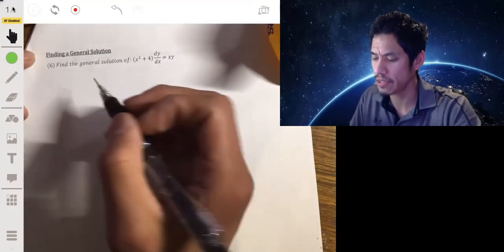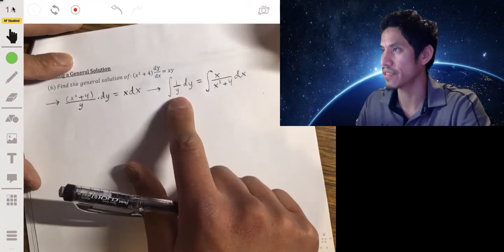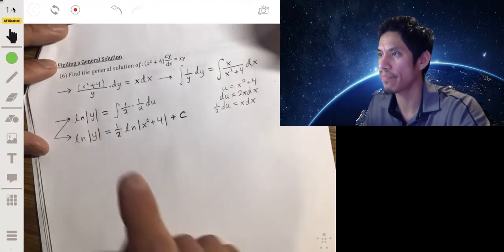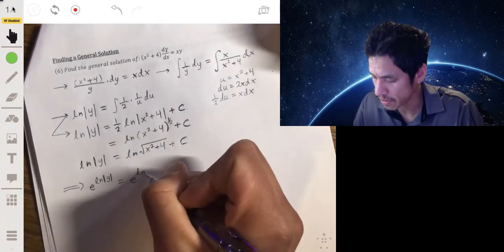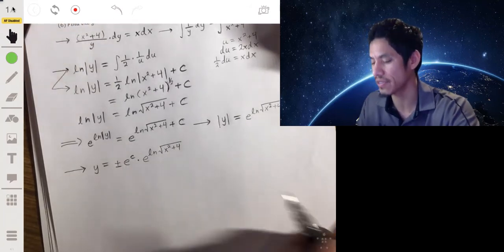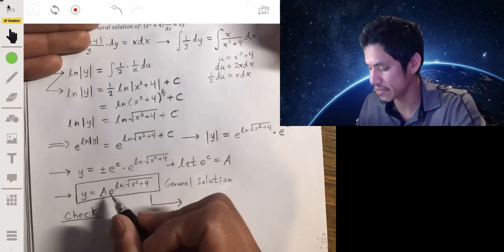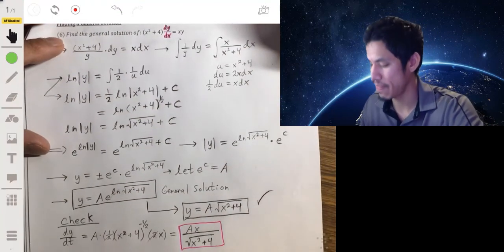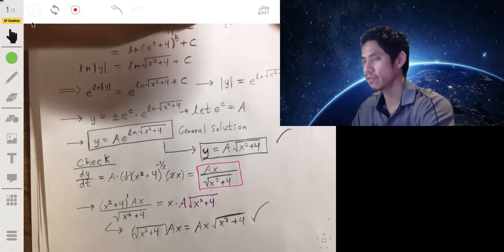Solving a Differential Equation by Separation of Variables | AP Calculus AB Lesson 6.2.6*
In this video I go over an example problem step-by-step of a Differential Equation in which using the Separation of Variables Technique is helpful.